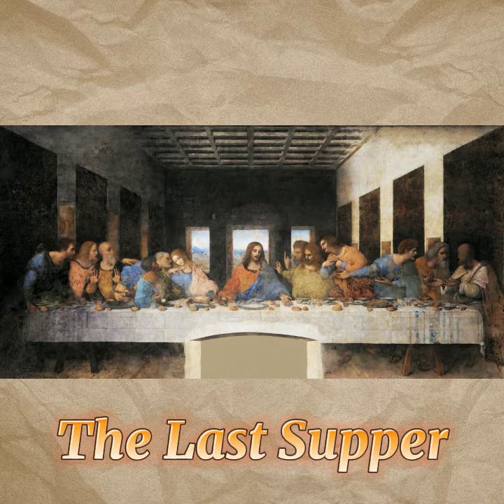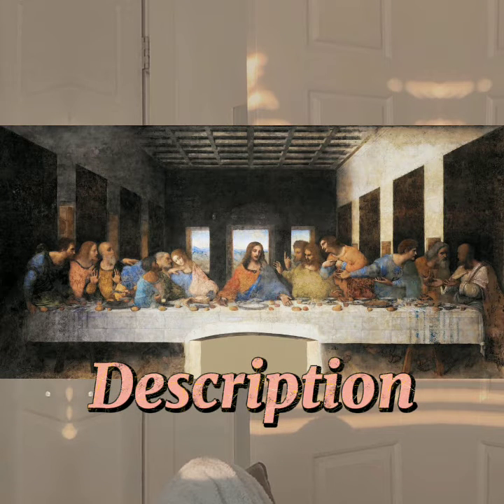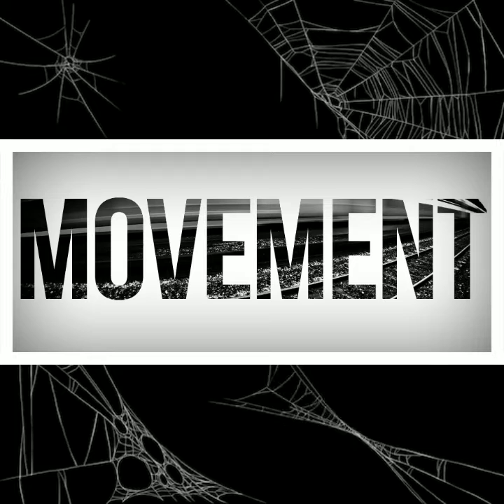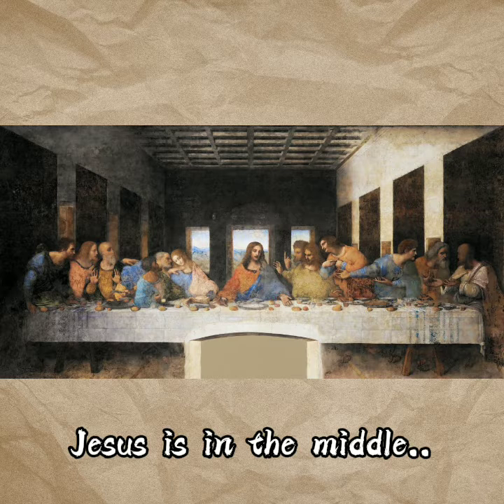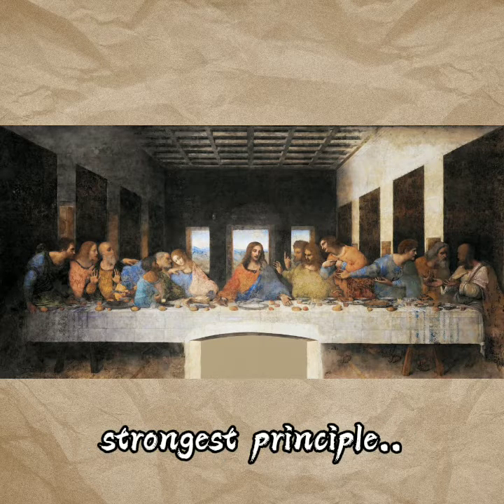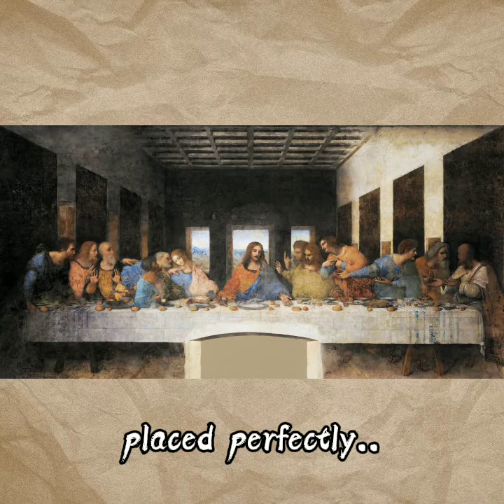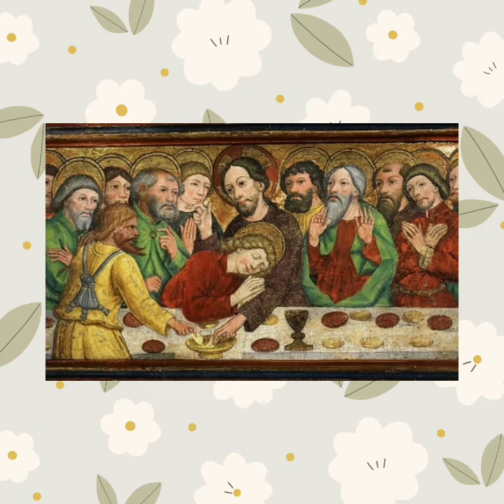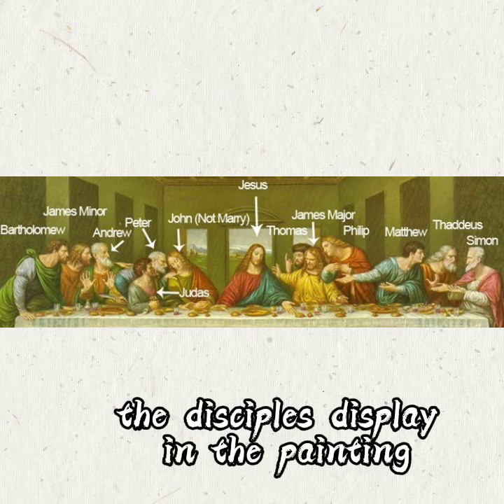Art Critique Video Presentation-midterm performance task